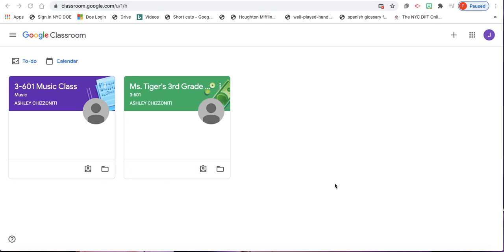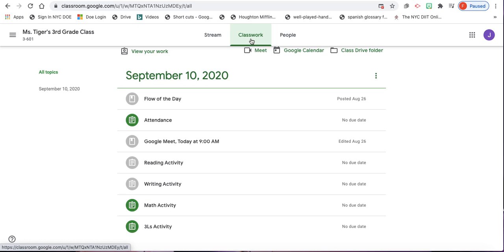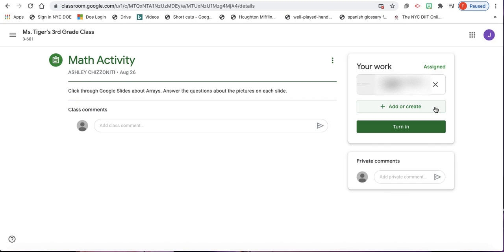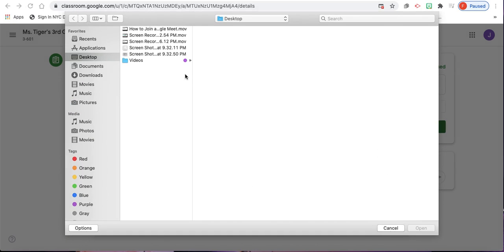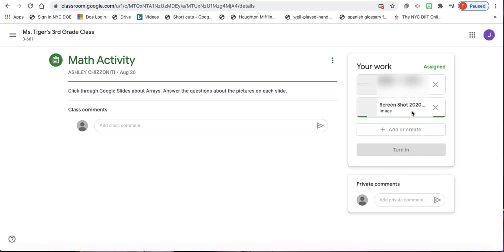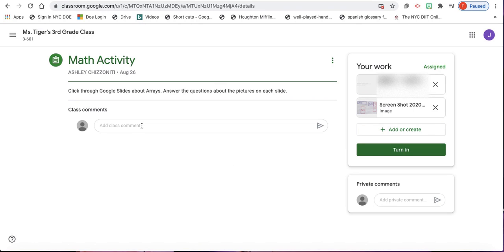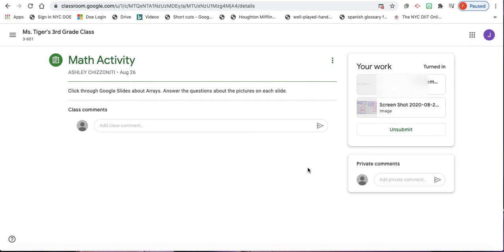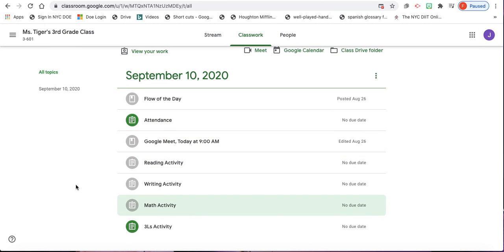Family Video 7 - Computer: How to Submit Work, Part 3: Written or Drawn Work on Paper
In this video you will learn how to submit work that you have done on paper, not on the computer.
1. Sign into Google Classroom using your DOE username and password
2. Click on the class you are going to complete work in
3. Click on Classwork
4. Click on an activity
5. Click View assignment or Your work
6. Read or listen to the directions
7. Complete the assignment on paper
8. Click on + Add or create
9. Click File
10. Click UPLOAD
11. Click BROWSE
12. Find the file you want to add to your work
13. Click on the file and click Open
14. Make sure the file was added to Your work
15. Add more files by repeating directions 8-14
16. Click Turn in
17. Check that your work is there
18. Click Turn in
19. You can always click Unsubmit to fix or add to your work, but make sure to turn it is again
20. Check your classwork to make sure it is turned in
To change the language of the YouTube video Closed Captions:
1. On the bottom of the YouTube video click CC for subtitles/closed captions
2. Click the settings gear icon to the right of the CC button to change the settings
3. Click Subtitles/CC
4. Click Auto-translate
5. Choose your language
6. The subtitles will now be in your language
En este video, aprenderá a enviar trabajos que haya realizado en papel, no en la computadora.
1. Inicie sesión en Google Classroom con su nombre de usuario y contraseña DOE.
2. Haga clic en la clase en la que va a completar el trabajo.
3. Haga clic en Trabajo en clase.
4. Haga clic en una actividad
5. Haga clic en Ver tarea.
6. Lea o escuche las instrucciones
7. Completa la tarea en papel.
8. Haga clic en + Agregar o crear
9. Haga clic en Archivo
10. Haga clic en SUBIR
11. Haga clic en BROWSE
12. Busque el archivo que desea agregar a su trabajo
13. Haga clic en el archivo y haga clic en Abrir
14.Asegúrate de que el archivo se haya agregado a tu trabajo.
15. Agregue más archivos repitiendo las instrucciones 8-14
16. Haga clic en Entregar.
17. Comprueba que tu trabajo esté ahí
18. Haga clic en Entregar
19. Siempre puede hacer clic en Anular envío para corregir o agregar a su trabajo, pero asegúrese de convertirlo nuevamente
20. Revisa tu trabajo de clase para asegurarte de que esté entregado.
Para cambiar el idioma de los subtítulos ocultos de los videos de YouTube:
1. En la parte inferior del video de YouTube, haga clic en CC para subtítulos / subtítulos.
2. Haga clic en el icono de engranaje de configuración a la derecha del botón CC para cambiar la configuración.
3. Haga clic en Subtítulos / CC.
4. Haga clic en Traducir automáticamente.
5. Elija su idioma
6. Los subtítulos ahora estarán en tu idioma.